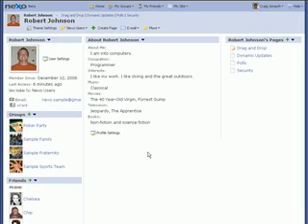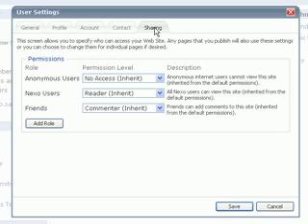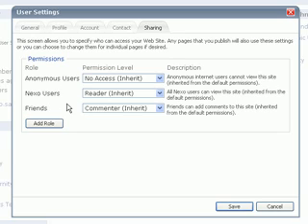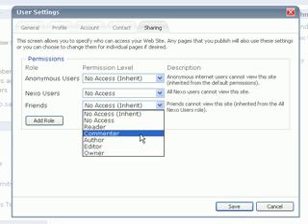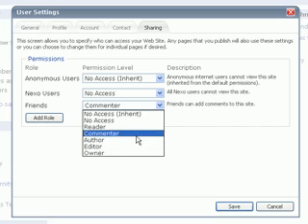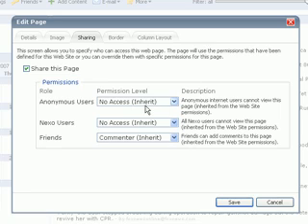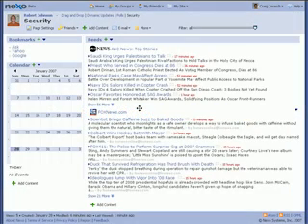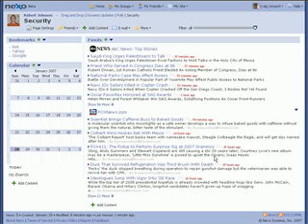Security Settings Tutorial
Nexo